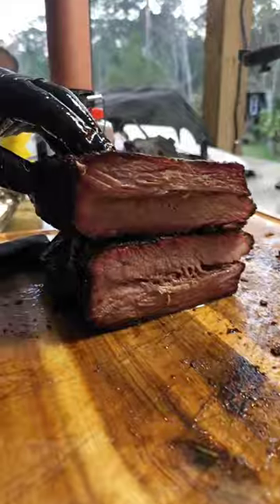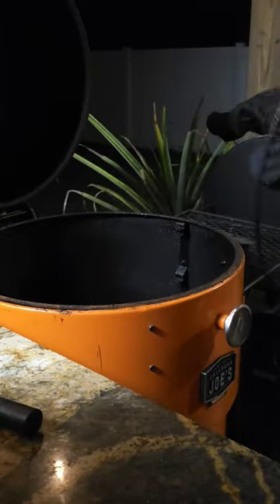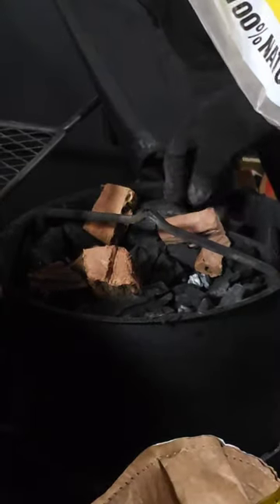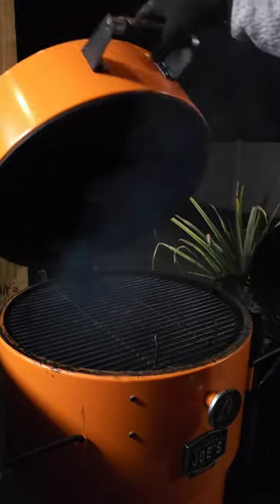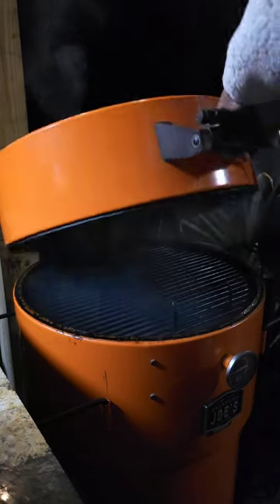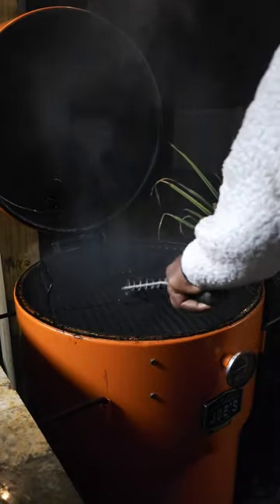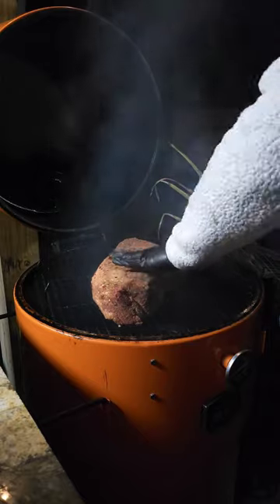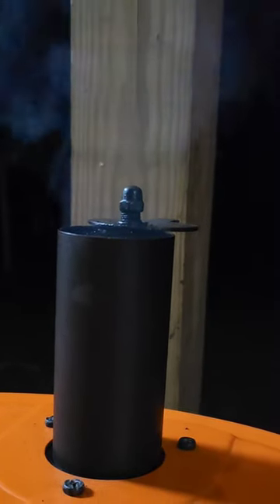How to set your Oklahoma Joe's Bronco up for slow and slow every time.